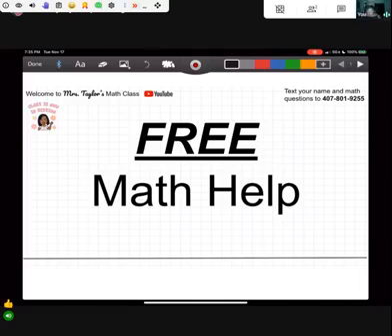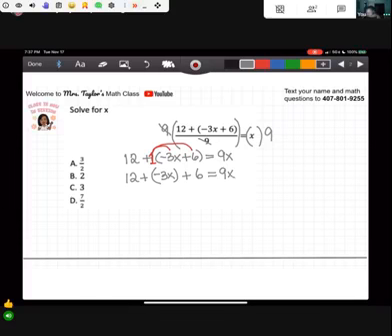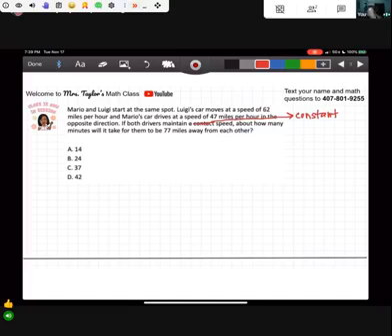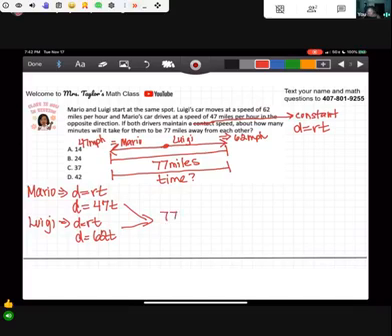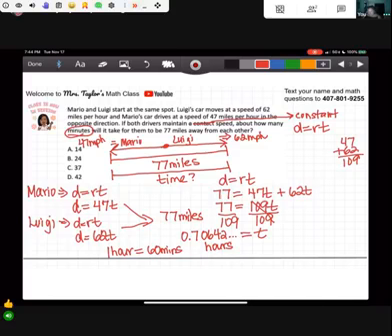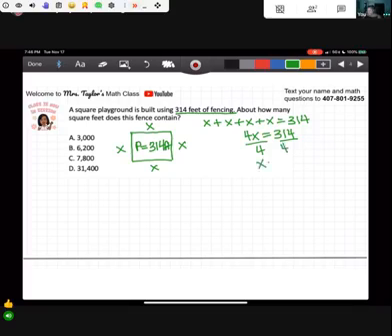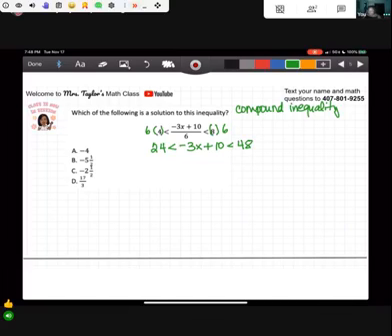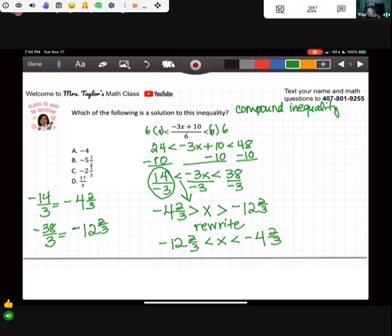11/17/20 Facebook Live FTCE Review